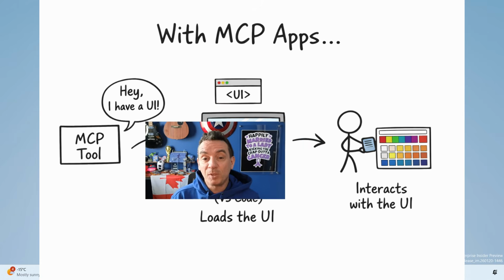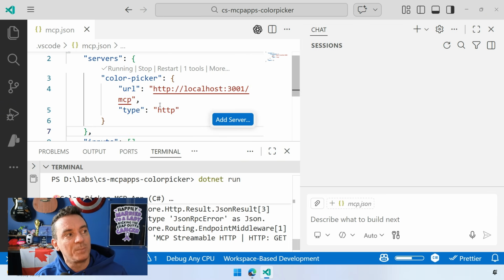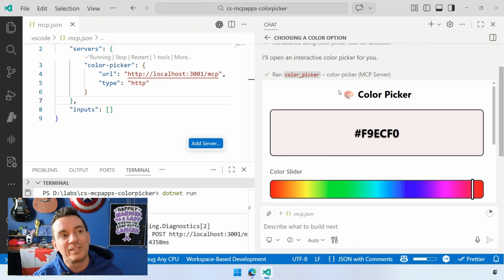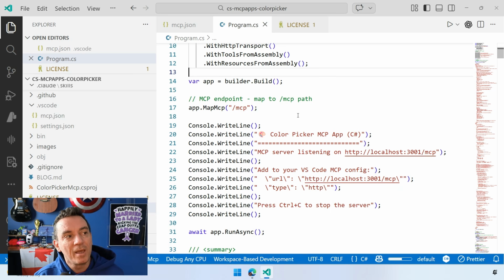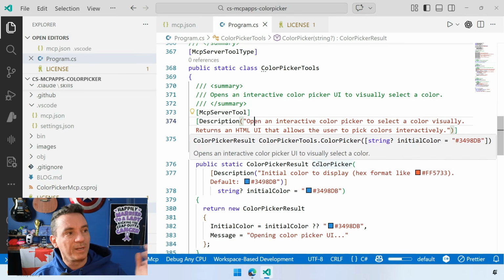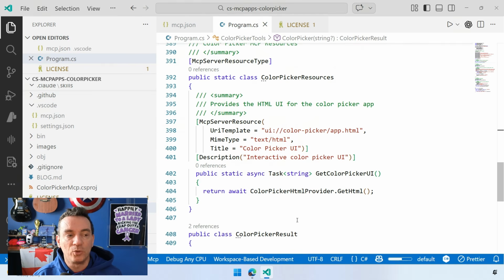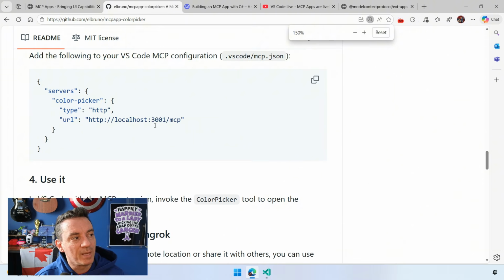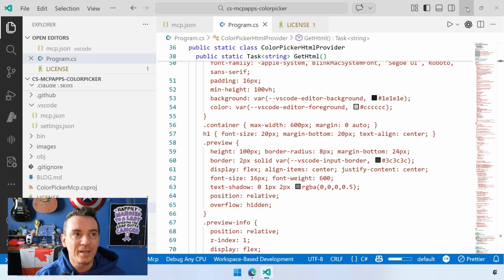MCP Apps Explained: Build Interactive MCP Tool UIs with C# 🎨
MCP tools don’t have to be text-only anymore.
In this video, I’ll explain what MCP Apps are, why they matter, and how you can build interactive UIs for MCP tools using C# and ASP.NET Core.

We’ll walk through a real, practical example: a Color Picker MCP App that runs locally, is exposed over HTTP, and renders a full interactive UI directly inside the MCP host (like VS Code).

No frameworks, no magic — just C#, HTML, and MCP.

In this video:
- What MCP Apps are (in plain English)
- How MCP tools can declare a UI
- How MCP resources serve HTML
- How tools, resources, and transport fit together
- A full walkthrough of the Color Picker MCP App
- How to run it locally and try it yourself

This is a developer-first, hands-on demo meant to help you understand how MCP Apps really work under the hood.

🔗 Resources

💬 Get involved

If you have ideas, questions, or feedback:
- open an issue in the repo
- or suggest what MCP App we should build next

00:00 – What if MCP tools had real UIs?
00:40 – What are MCP Apps?
01:30 – What we’re building (Color Picker demo)
02:10 – Repo overview
03:00 – MCP server setup
04:00 – MCP tools and UI metadata
05:10 – MCP resources and UI resolution
06:10 – The UI: HTML, CSS, and JavaScript
07:10 – Running the app locally
08:00 – Why MCP Apps matter
08:40 – Wrap-up and call to action